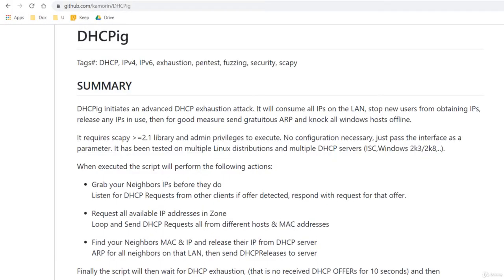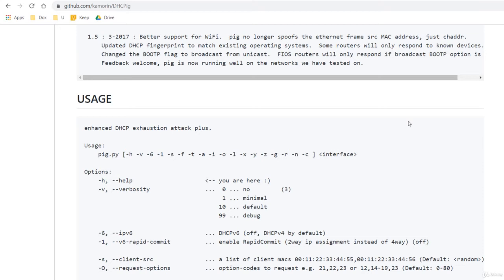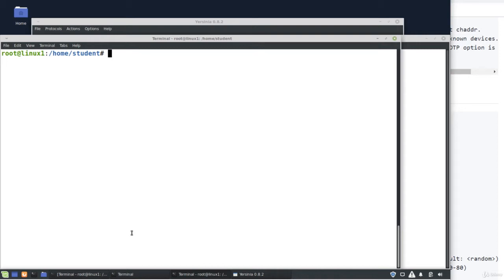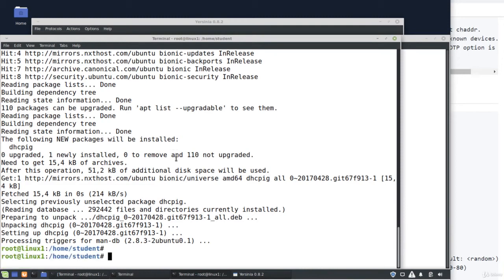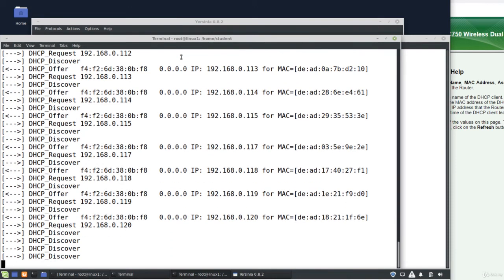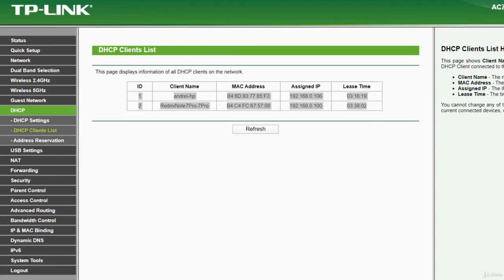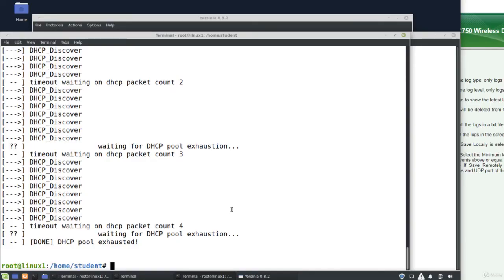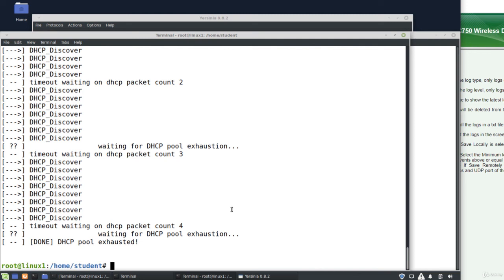DHCP Starvation Attack Unleashed: Hacking with DHCPig DoS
Welcome to our explosive video on DHCP Starvation Attack using DHCPig DoS! If you're curious about network security, ethical hacking, and understanding DHCP-based denial-of-service attacks, this is a must-watch. Join us as we demonstrate the power of DHCPig DoS in overwhelming DHCP servers and causing network havoc.

In this tutorial, we'll dive into the world of DHCP Starvation, a technique that floods DHCP servers with a large number of fake DHCP requests, depleting the available IP address pool. Witness the impact of this attack on network performance and learn how to protect your infrastructure from such malicious activity.

Be part of this mind-blowing experience, where we showcase practical examples, step-by-step instructions, and countermeasures to defend against DHCP Starvation.

Together, let's uncover the threats, prioritize responsible hacking practices, and boost our network security knowledge!